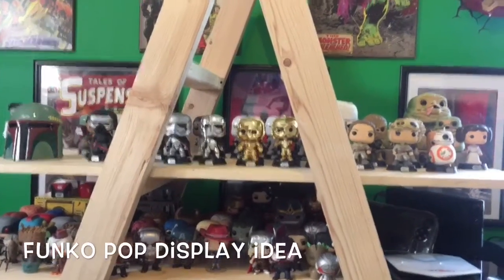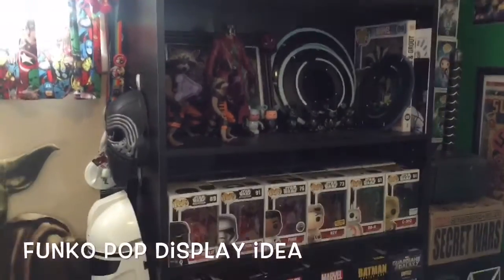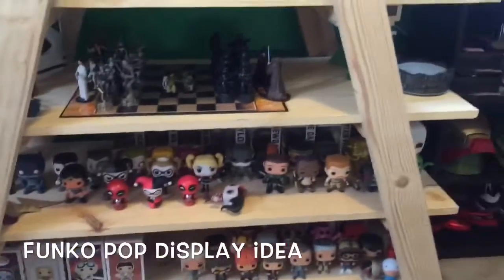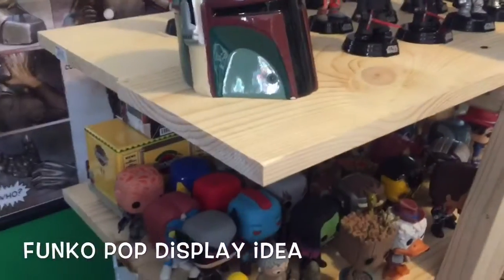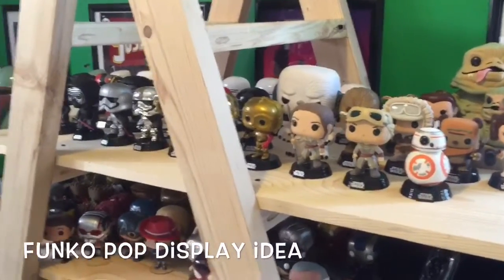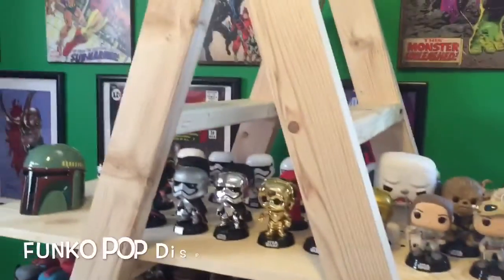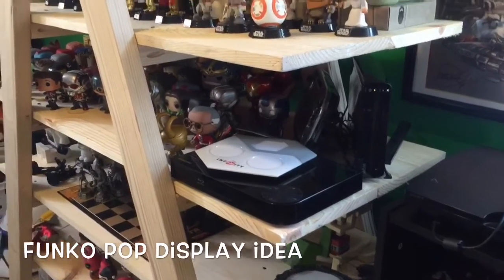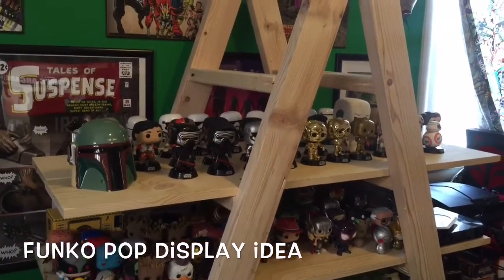Funko Pop Display Idea DIY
Here's the Link below for the directions on how to create you very own Ladder Shelve

~Other 2016 Unboxing Videos~

Doki Doki Box by Japan Crate

~My Michigan Comic Cons Experiences~

~Fun Events in Grand Rapids MI~

Space Battle Grand Rapids MI

Also checkout
Pins & Patches DIY Idea Wearable Accessory

What to do with all those Pins & Patches from all your Geek & Gamer Boxes